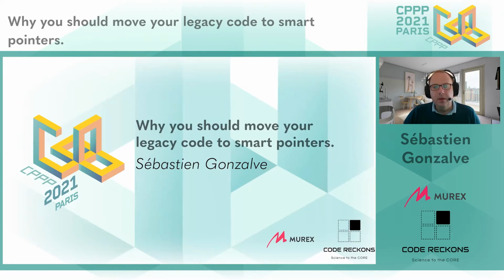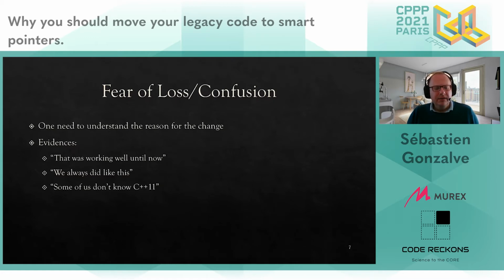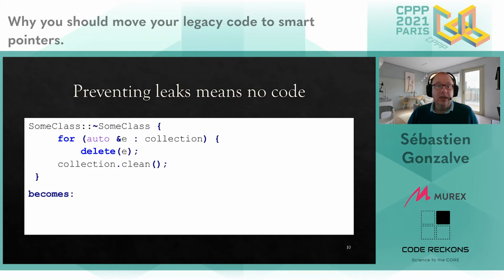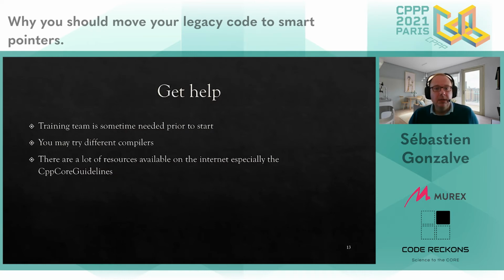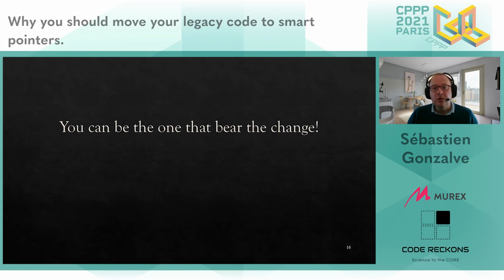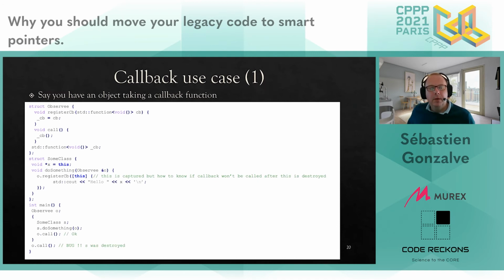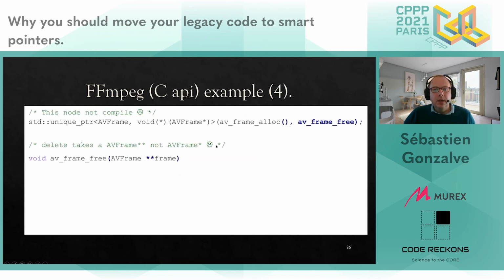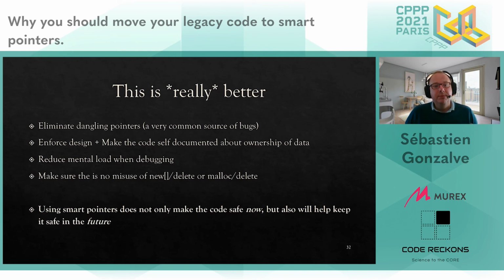Why you should move your legacy code to smart pointers - Sébastien Gonzalve - CPPP 2021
When working on legacy code, one often face the tricky question "when to move legacy code to modern features of C++". Changing "working" production to use smart pointer is usually seen as risky and have low return over investment.

This talk aims to explain why the right moment to move you legacy code to smart pointers is now.

Target audience are people trapped in legacy code and looking for methods and example to convince themselves and co-workers to move to smart-pointers.

Sébastien Gonzalve

Sébastien worked during 7 years in virtual storage industry on distributed systems before joining the embedded industry working 5 years on phones middleware and HAL. Since 2017, he works for an automotive manufacturer at implementing vehicle to infrastructure communications (V2X) and board-to-cloud middleware. He is a clean code and open source enthusiast.

Streamed & Edited by Digital Medium Ltd - events.digital-medium.co.uk